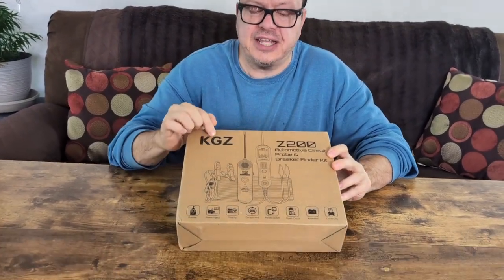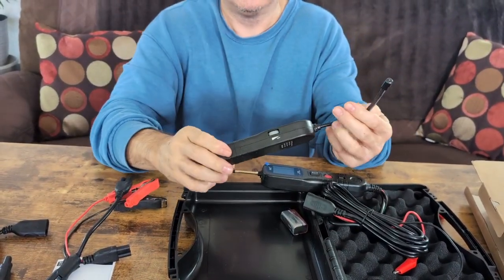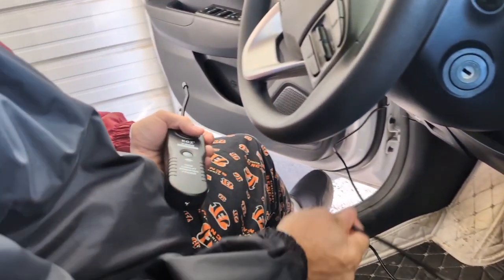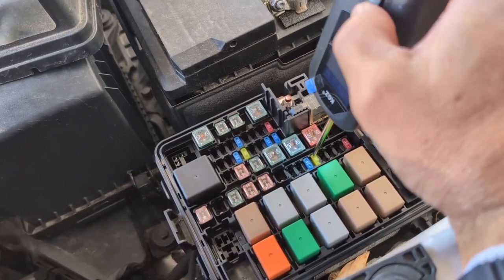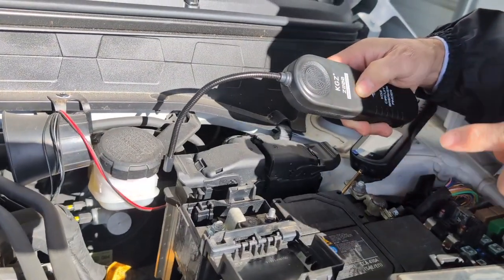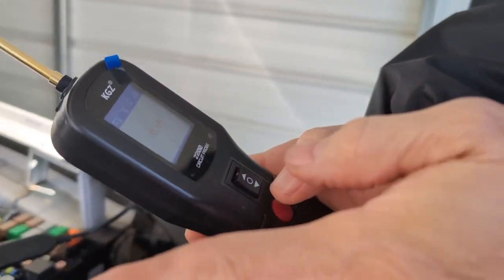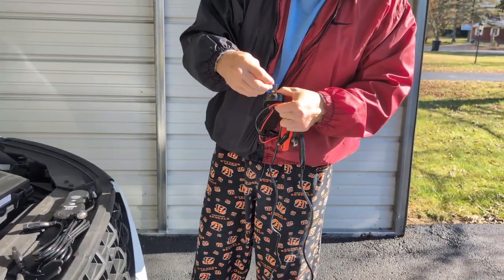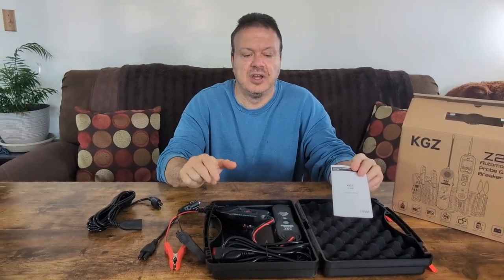KGZ Z200 Automotive Power Circuit Probe Tester Review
KGZ Z200 Automotive Power Circuit Probe Tester

Link to purchase:

Code: LE5QOY7L

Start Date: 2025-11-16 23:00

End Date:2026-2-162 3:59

Description:

KGZ Z200 Automotive Power Circuit Probe Tester, 12/24V Electrical Short/Open Breaker Finder

Key Features of the Z200:
AC Voltage Test
DC Voltage Test
Diode Test
Resistance Test
Polarity Test
Continuity Test
Ground Test
Activate Components
Signal Circuit Test
Relay,Fuse, Trailer Light Test